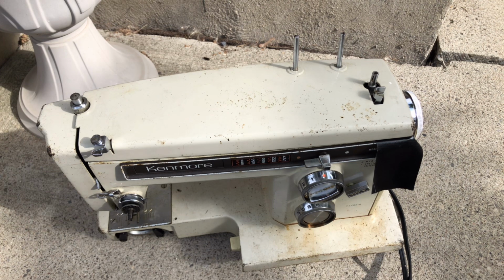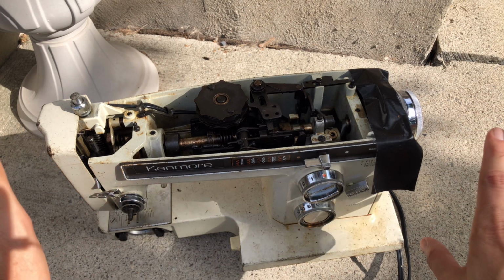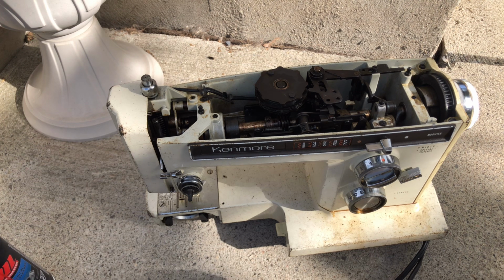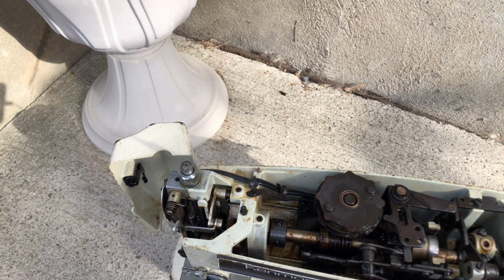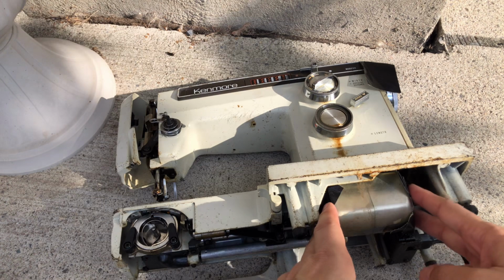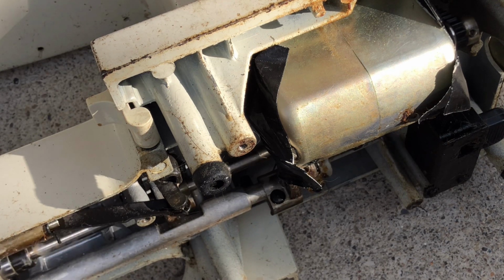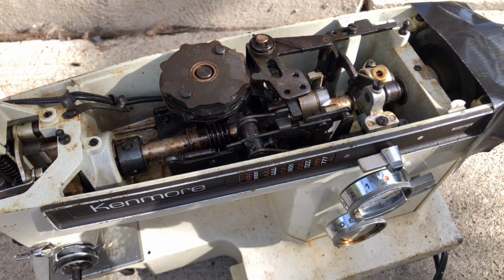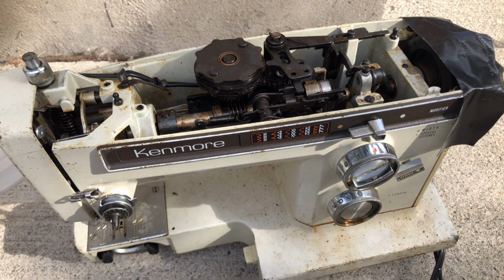RESCUE SERIES #17: Did Prior Attempts to Unstick the Kenmore Work? 'If First You Don't Succeed....."